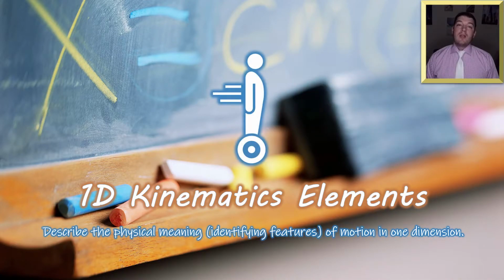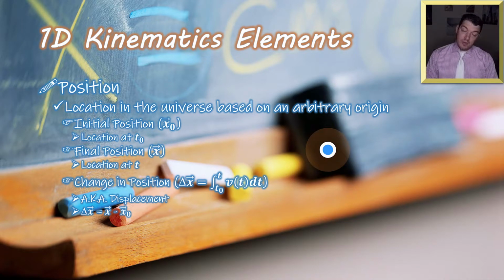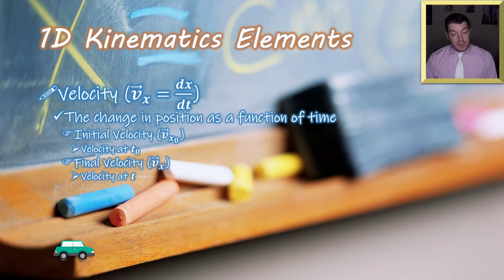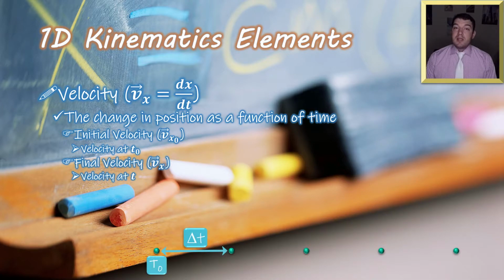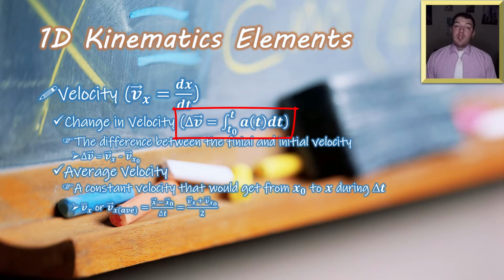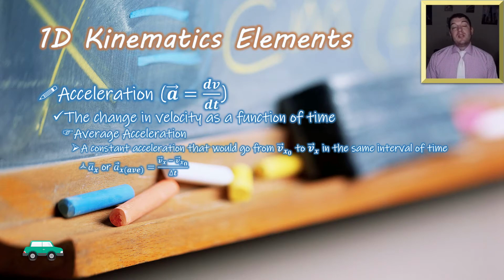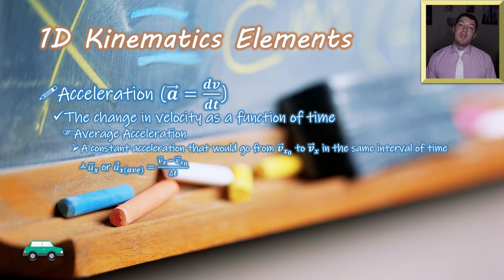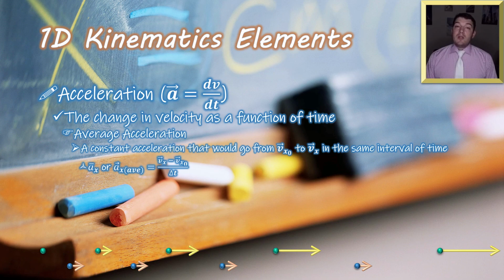03 AP C Kinematic Variables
This video introduces the kinematic variables and the foundation concepts that are used to model motion mathematically.